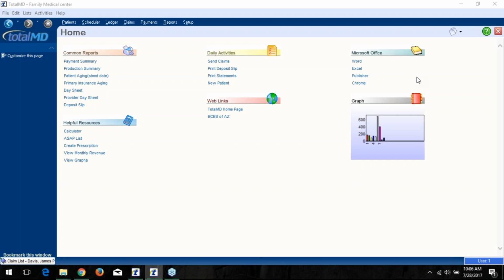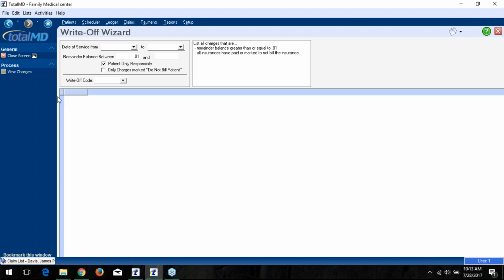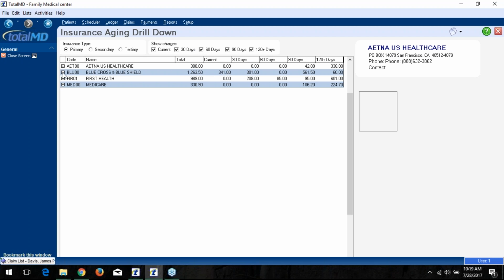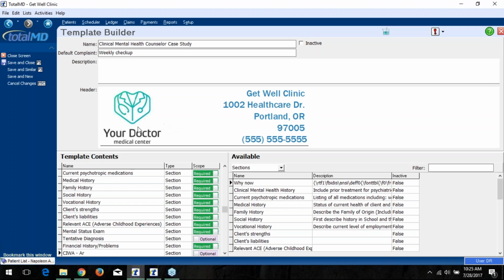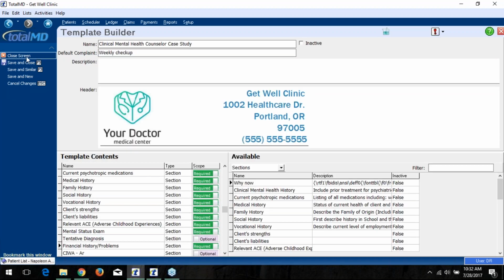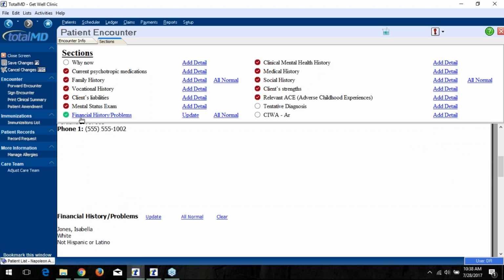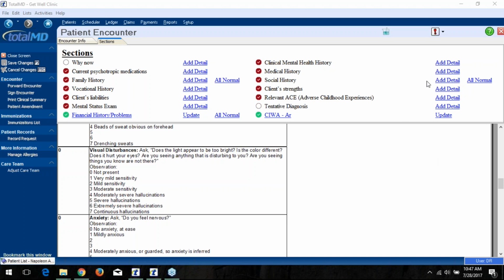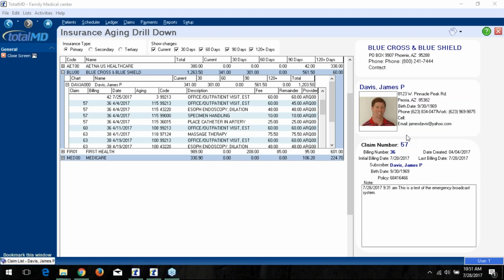TotalMD EHR and PM Version 18 Preview | Medical Software Features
See a few of the features of the new v18 PM as well as the redesign of the TotalMD Electronic Health Records (EHR) software.